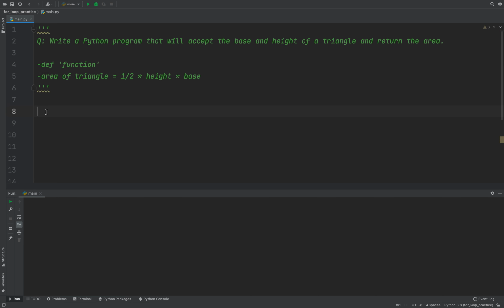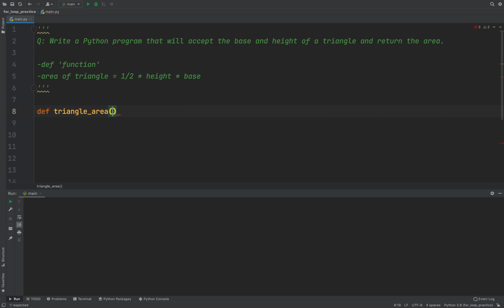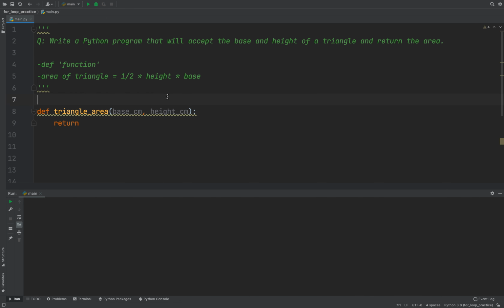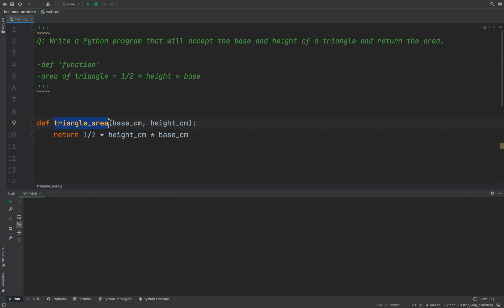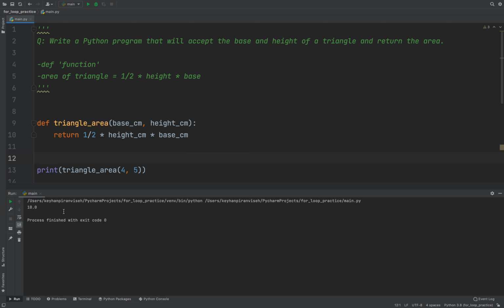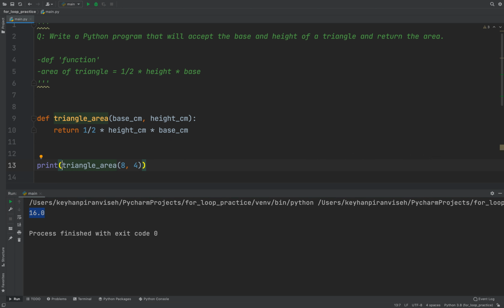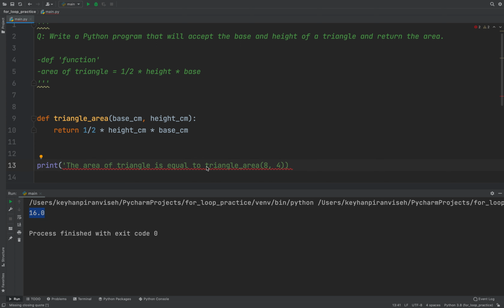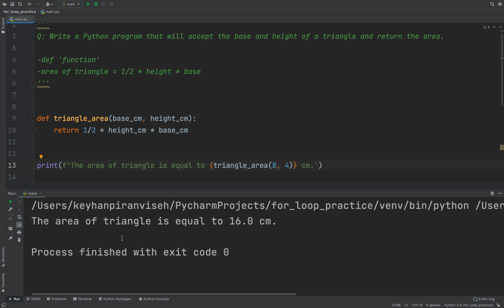Python-Write a function that returns the area of a triangle.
In this tutorial:

-def 'function'
-area of triangle = 1/2 * height * base